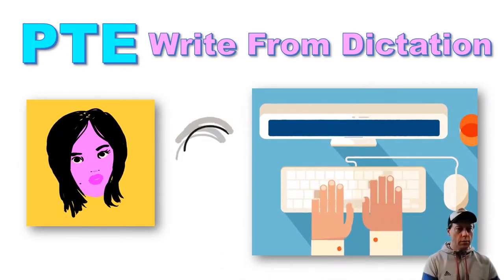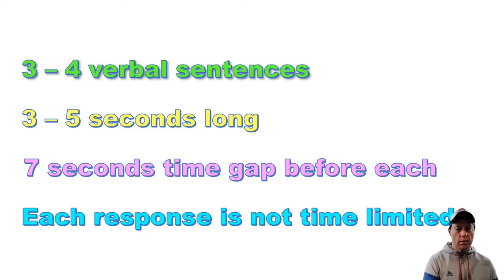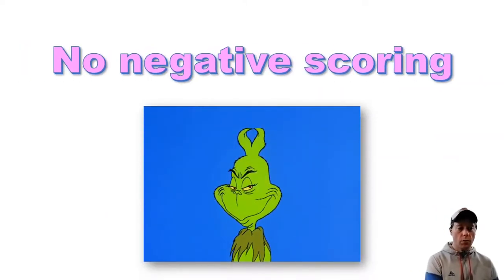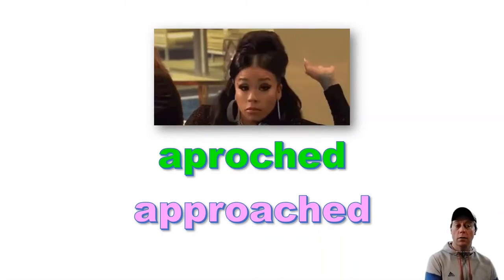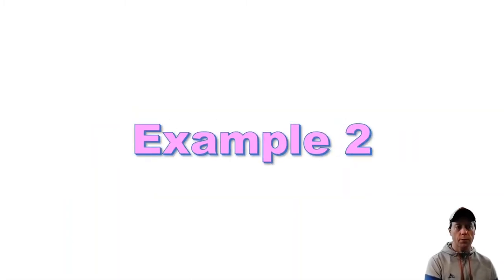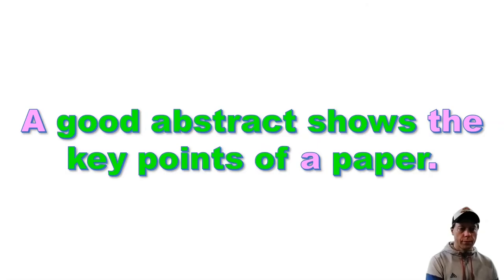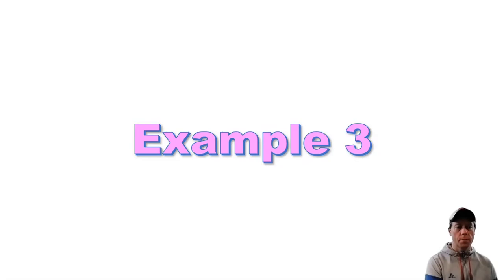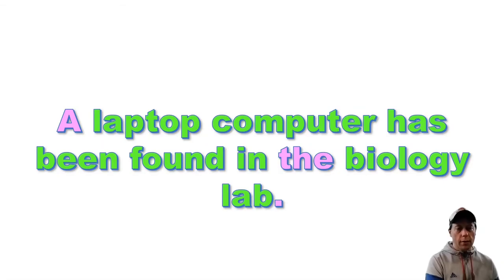PTE Write From Dictation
This video outlines the strategy you'll need to employ in order to complete the write from dictation task of the Pearson Test of English successfully.